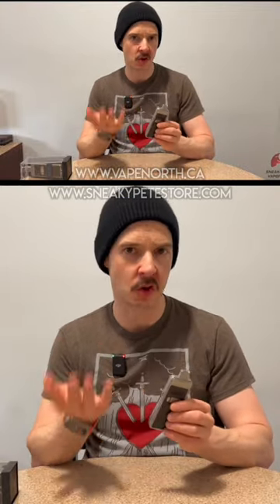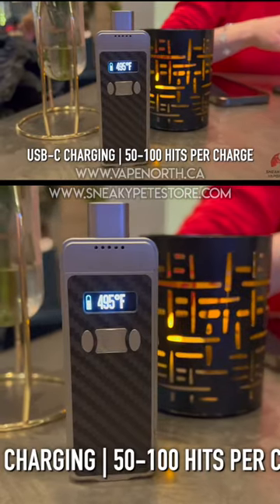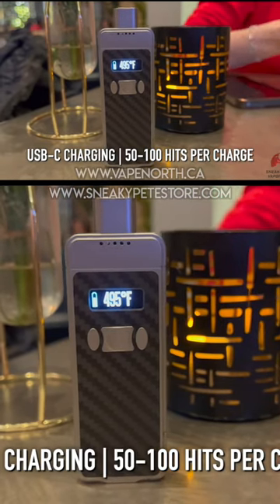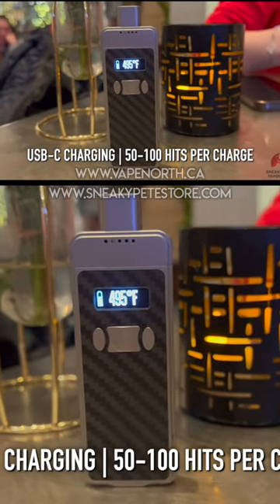EVOLV CRICKET POCKET DAB RIG BATTERY LIFE 🔋